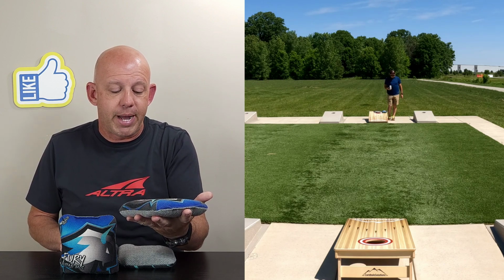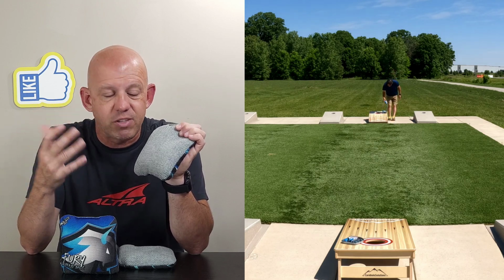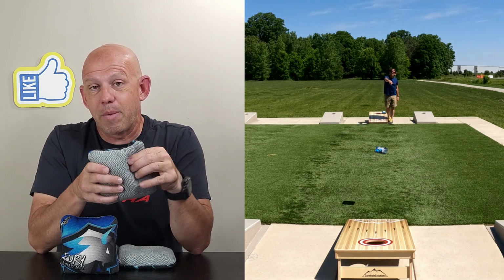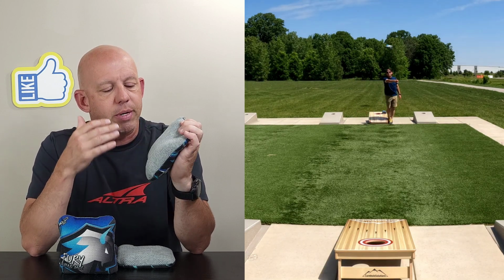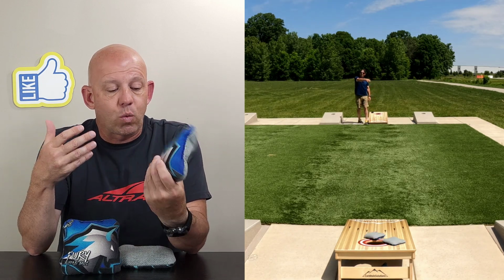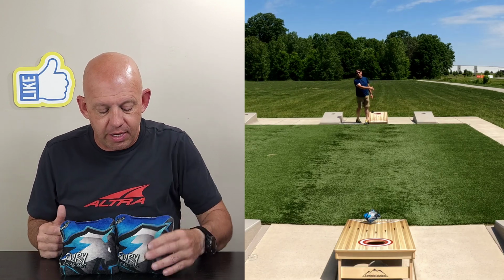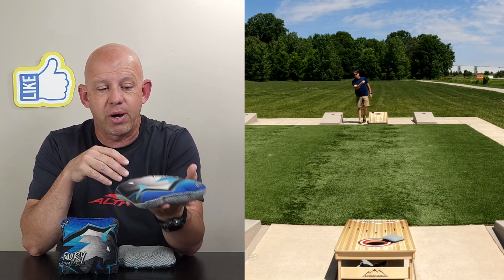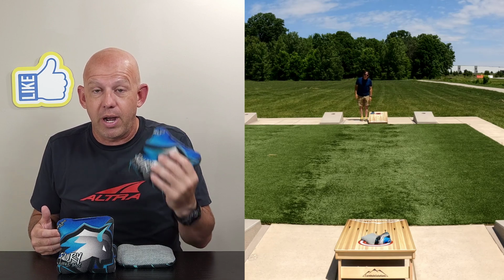Fury by Buffalo Bags